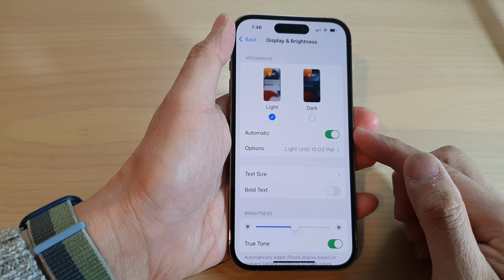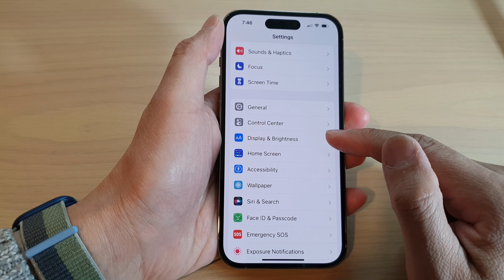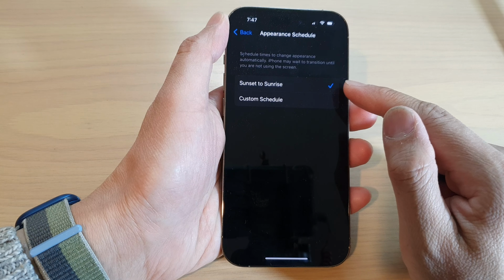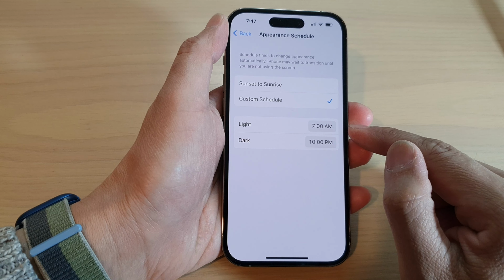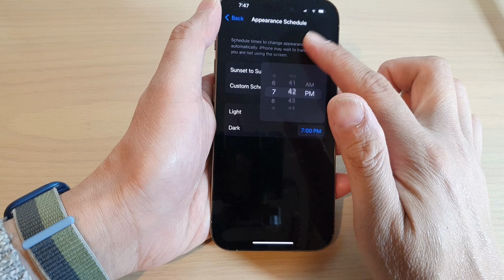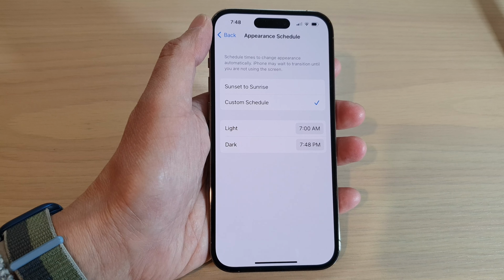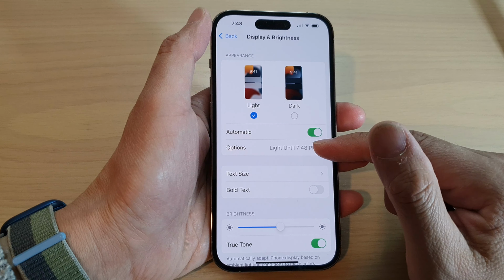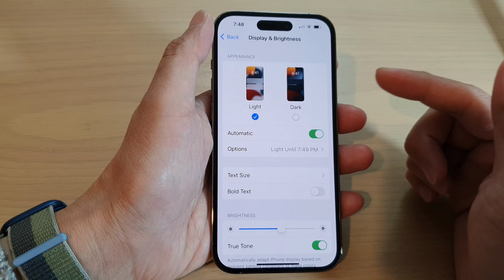iPhone 14's/14 Pro Max: How to Schedule To Automatically Turn On/Off Dark Mode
Learn how you can schedule to automatically turn on or off dark mode on the iPhone 14/14 Pro/14 Pro Max/Plus.